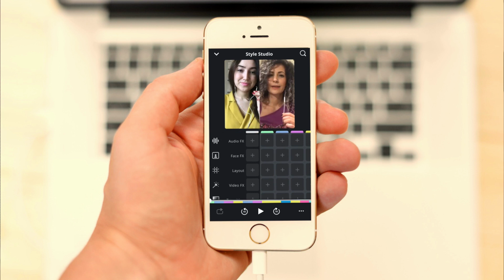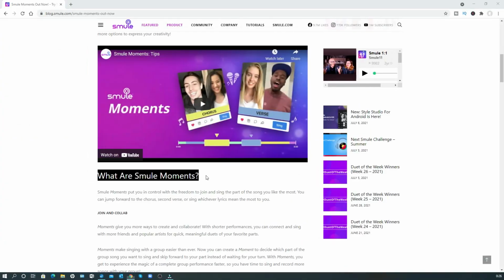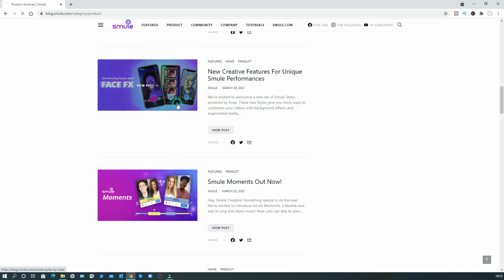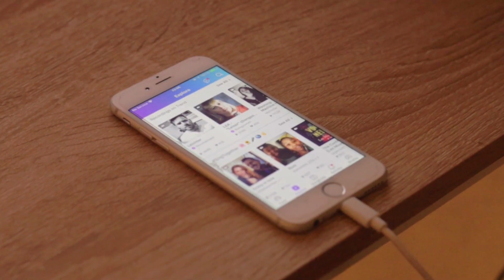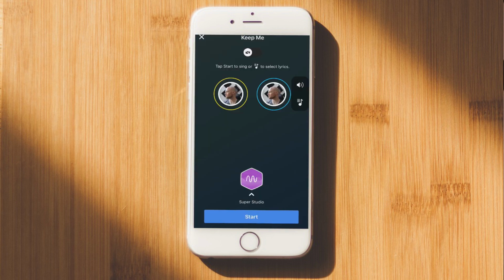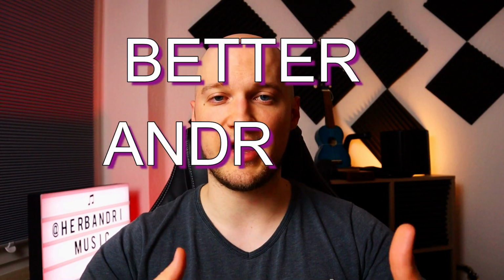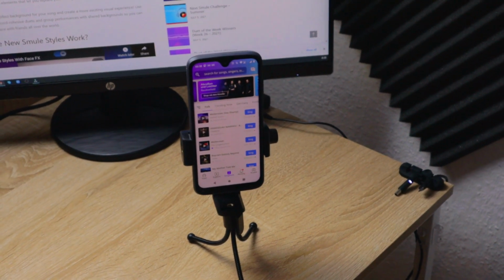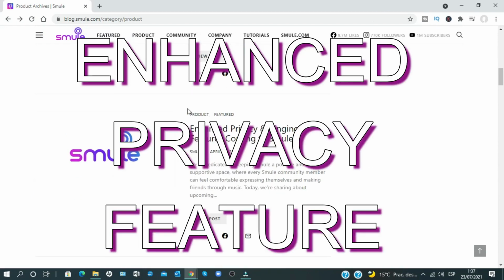Smule UPDATES that you should KNOW about!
This video is about the newest Smule Updates in 2021, going through them in about 4 min, with all the information you need. I have more tutorials on my channel!

Since 2018 I've made it my goal to help people from Smule find their way around the app. I wish I had had all the information since I started out in 2016.
5 intense years on Smule have helped me a lot to know the app pretty much in and out.

00:00 Intro
00:18 Audio Override
00:54 Moments
01:23 Face FX
01:51 Join Old OCs
02:12 Exciting News
02:43 Android Update
03:20 Enhanced Privacy
03:57 Last but not least

Let me help you with anything:
Reach out to any of my Instagram accounts! (see below)